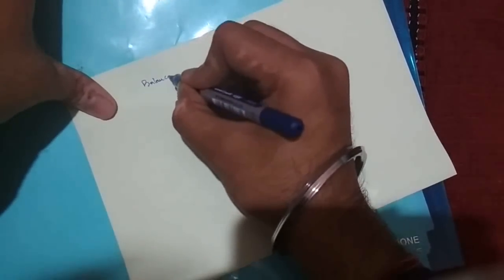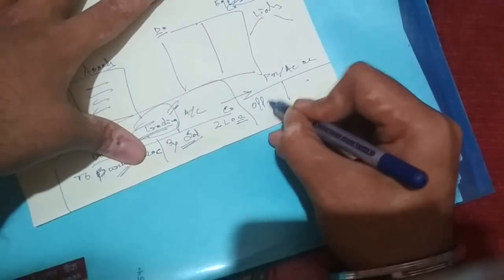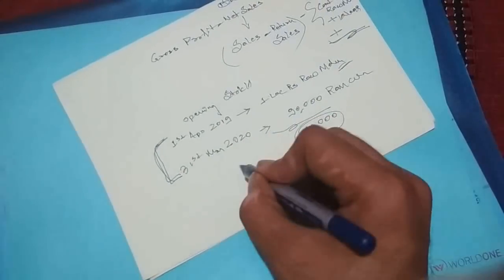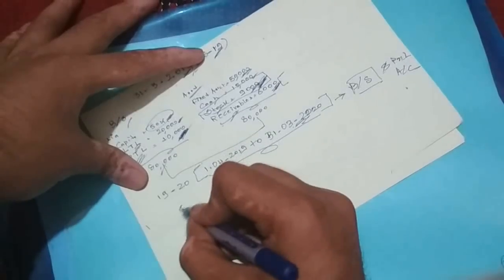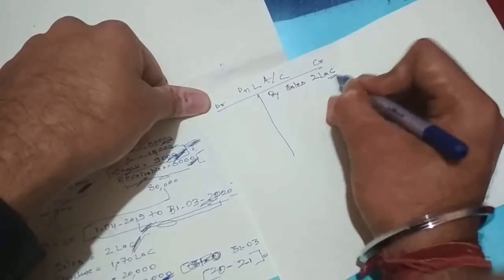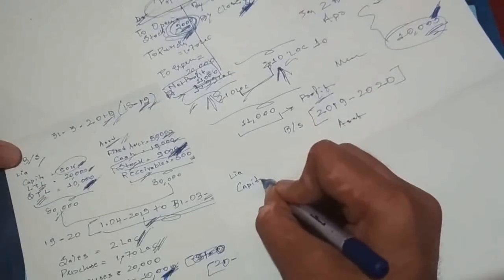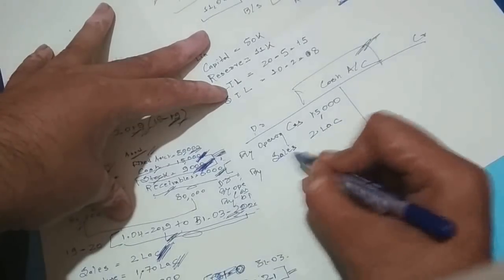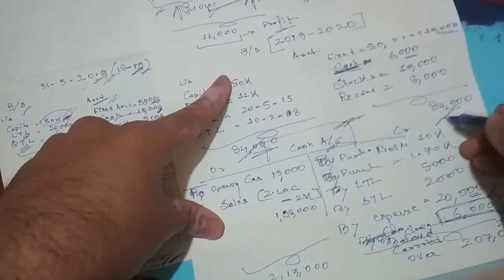JAIIB ACCOUNTING CH-14 PREPARATION OF FINAL ACCOUNT-only summary of the topic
Module-C Fourteen chapter of JAIIB Accounting & Finance for Bankers. Each chapter consists of 2 parts.The chapter contains only important points not everything. After watching videos, Practise questions from question bank  & reading the reference book once is very important.